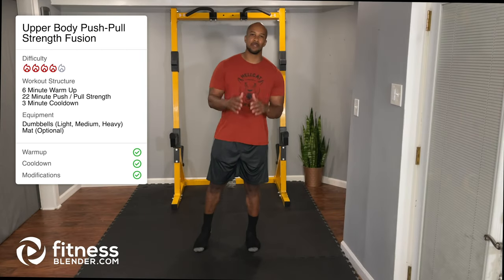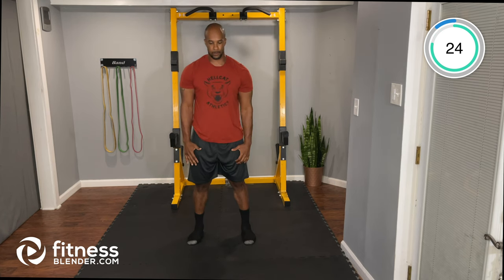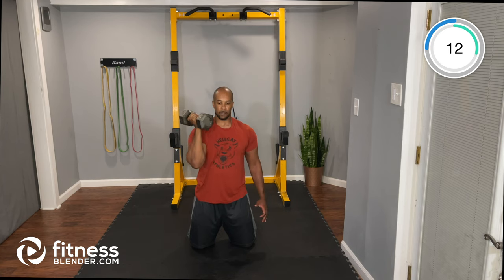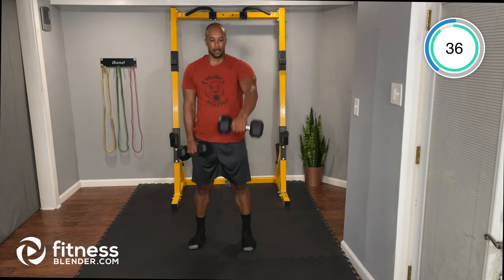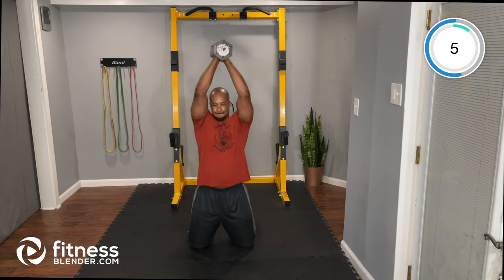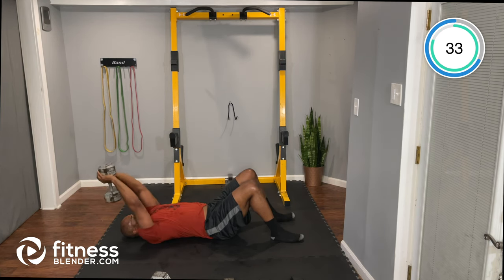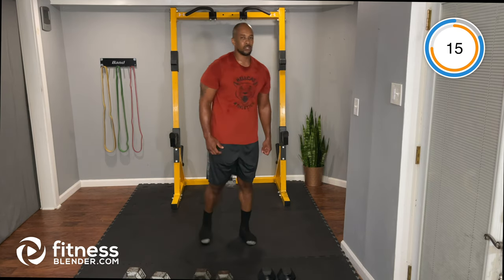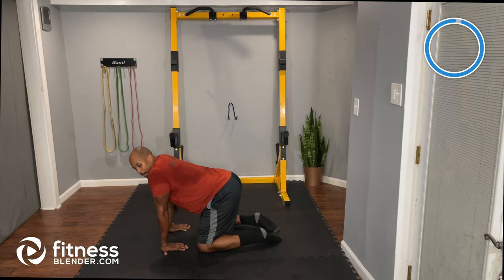Upper Body Push-Pull Strength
TRY OUR NEW TRAINER SERIES